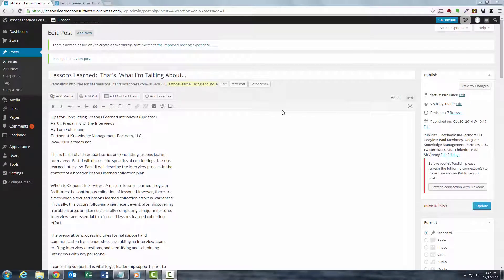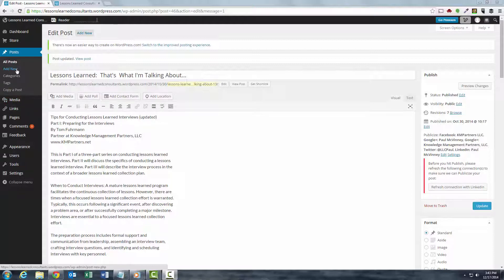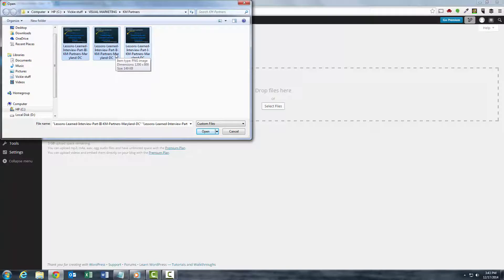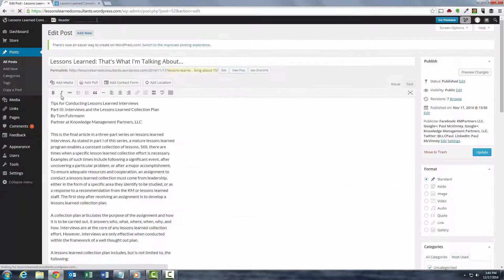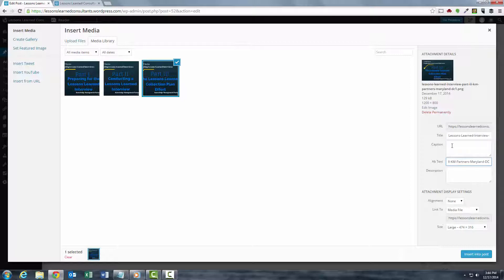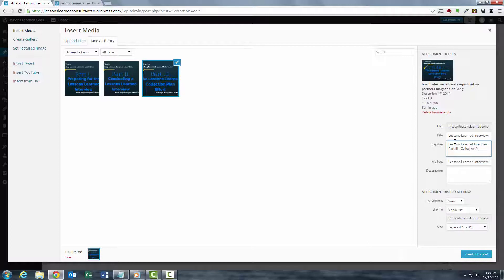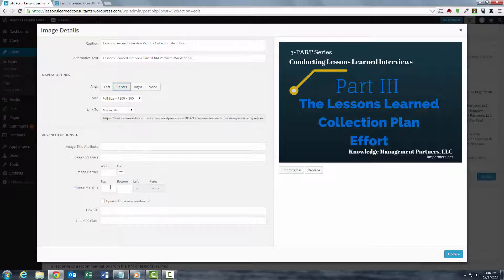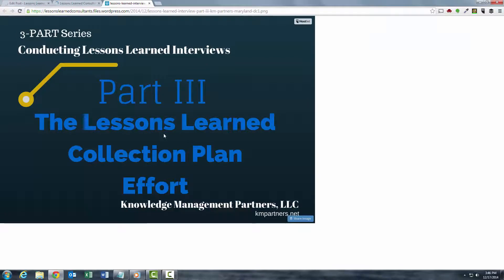Wordpress Tutorial How to Add Images to Your Wordpress Blog Posts SEO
IN THIS VIDEO:
In this video I show you how to add images to your Wordpress blog posts, to add visual impact, and increase your SEO.

for even more tips and tricks delivered right to your inbox!

Vickie Siculiano is an online marketing coach, speaker and best-selling author, teaching entrepreneurs smarter online marketing strategies step by step for social media, SEO, website optimization and much much more, so you can ditch the overwhelm.

That’s all for now!  Please post your comments below, I always love to hear from you!

Vickie Siculiano
Online Marketing Coach, Best-Selling Author, Speaker
Based in New Jersey